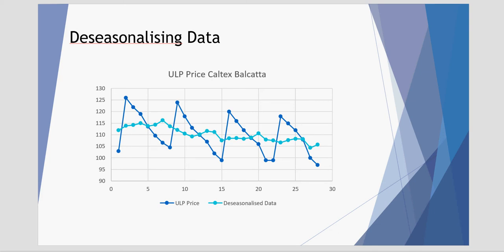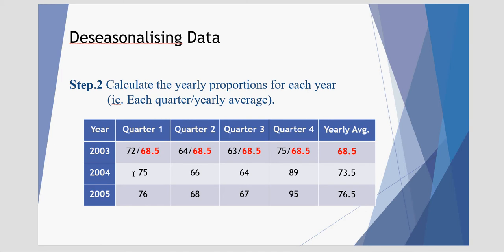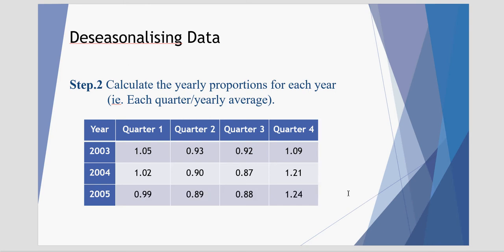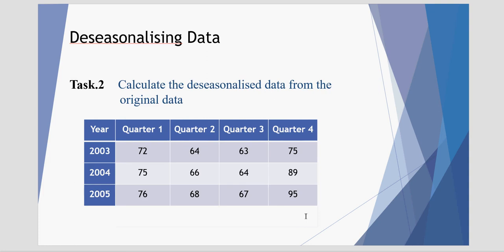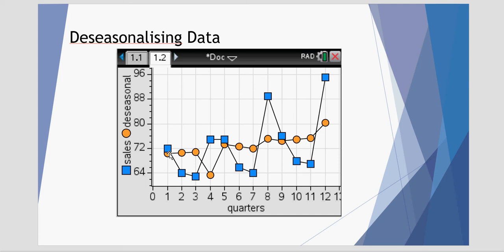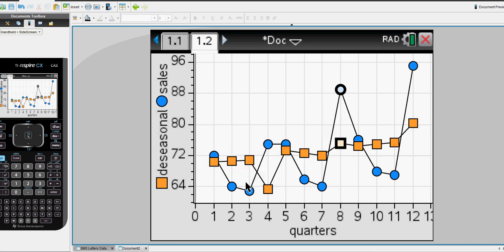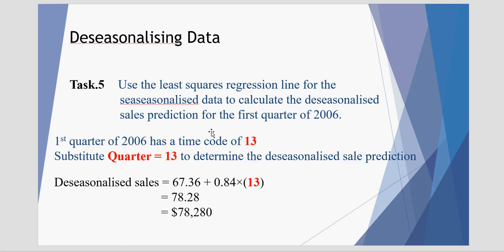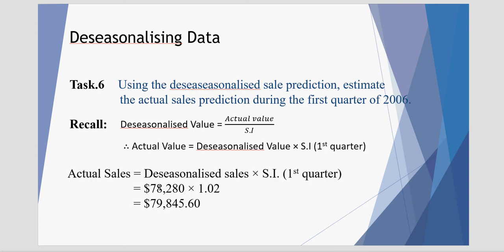deseasonalising data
An introductory "Deseasonalising Data" video for Yr 12 Further Maths.